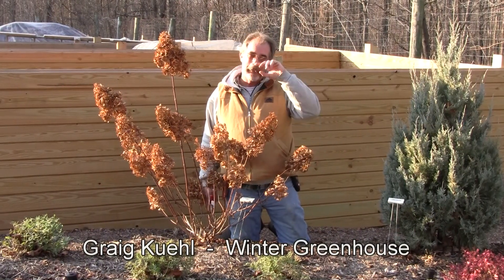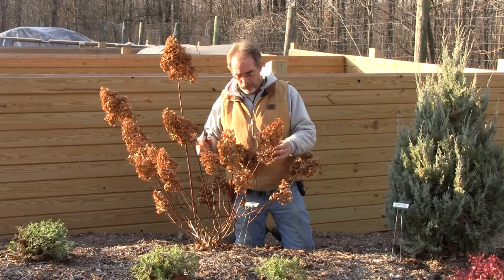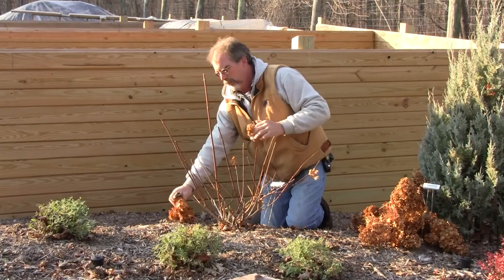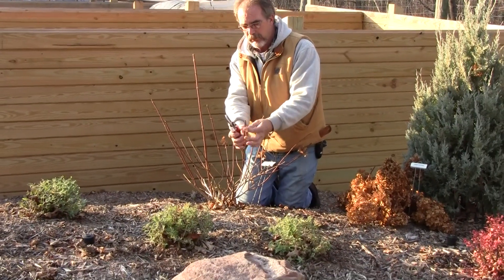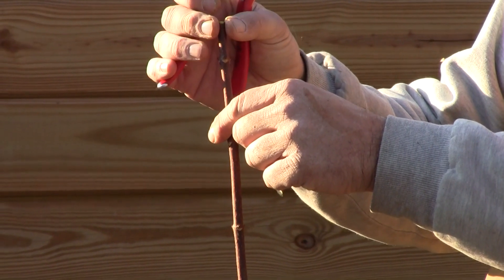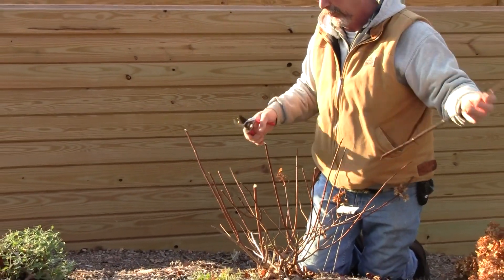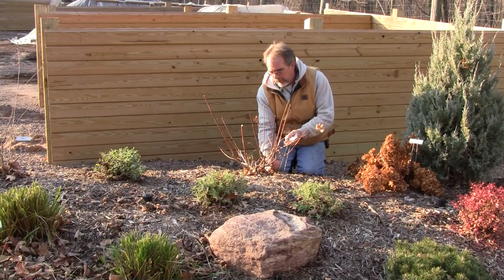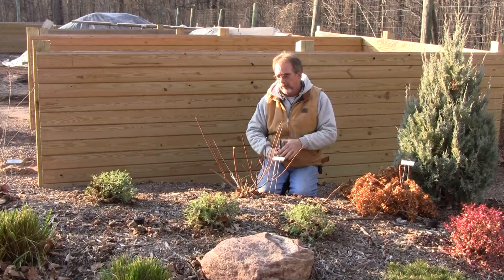Hydrangea Vanilla Strawberry